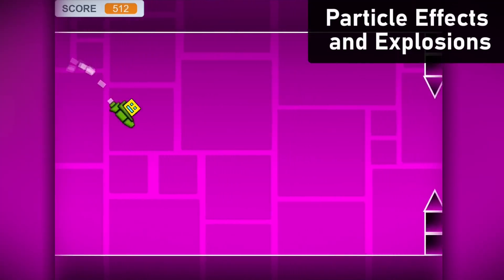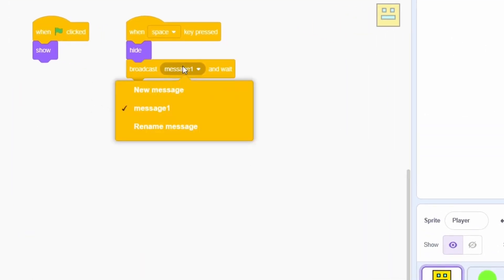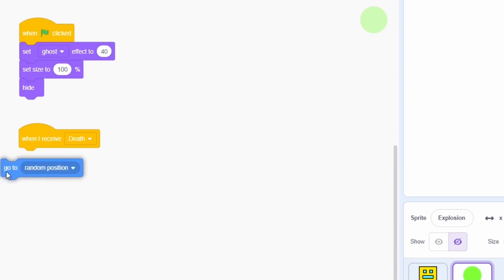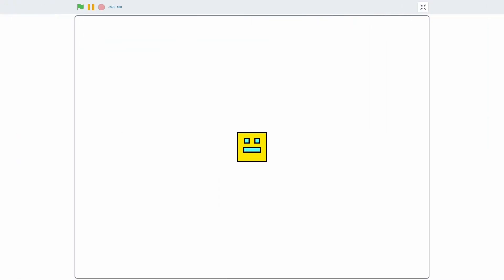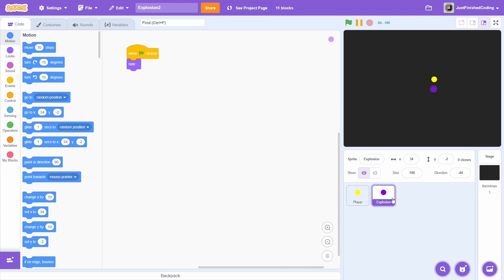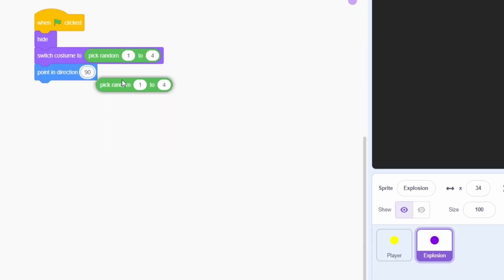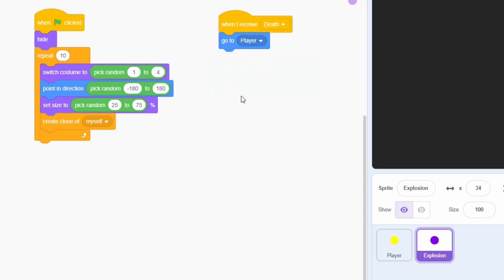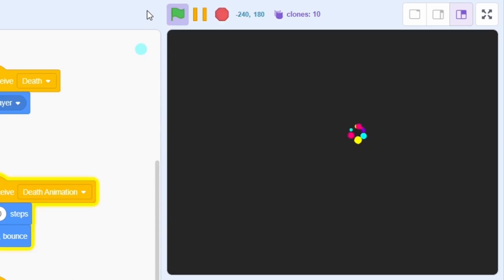ADD THIS to make your Scratch Game 10x better! ✅✅✅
In this short video, I go through how you can create particle effects and explosions in your scratch games.